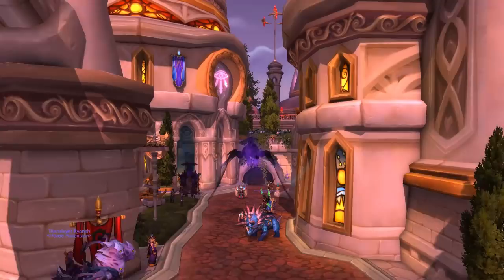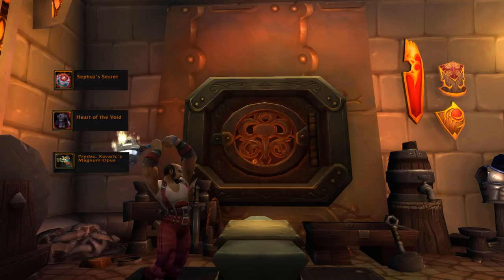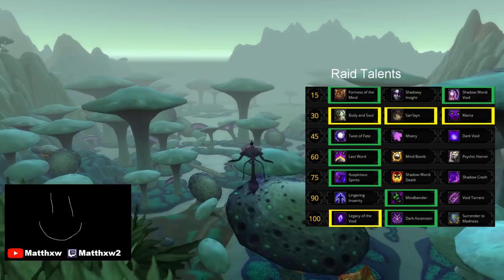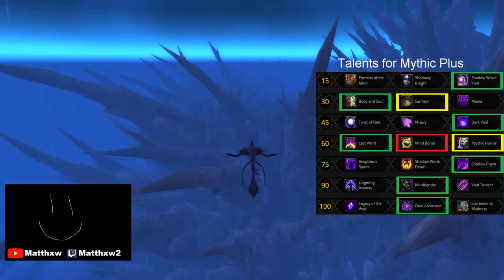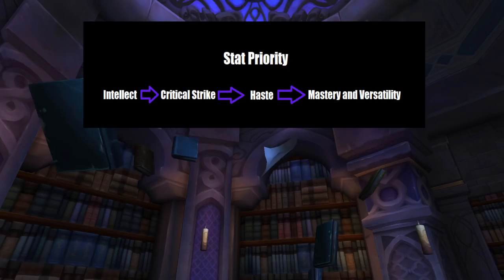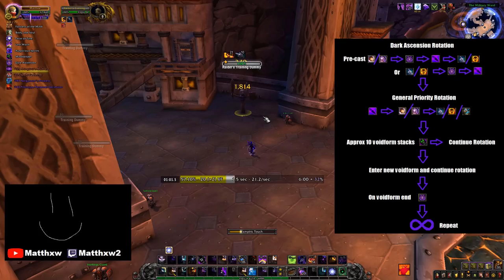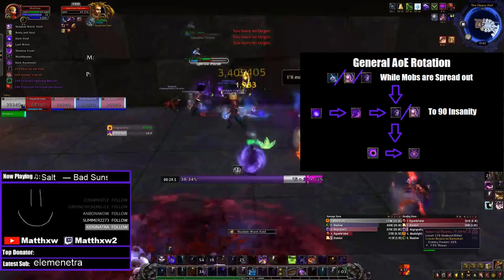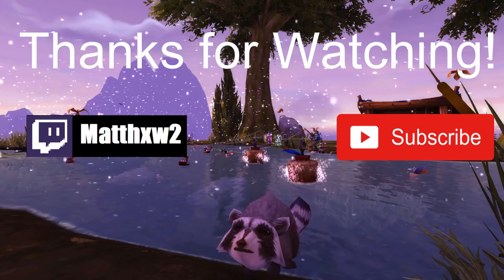8.0.1 Prepatch Shadow Guide! Talents/Gear/Rotation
I've had a few people asking me what to do with Shadow during prepatch, so I made this video. I hope it helps. The framerate in the middle with clips from my stream gets a bit choppy, I didn't have any recorded clips saved up so had to rip from my Vods.

Timestamps:

0:33 - Legendaries and Trinkets
1:17 - Talent Builds
          1:26 - Raids
          2:34 - Mythic Plus
3:59 - Stat priority
4:20 - Rotations
           4:21 - Raids/Single Target
           5:42 - Shadow in AoE/Mythic Plus
7:07 - Conclusion

Check out Warcraft Priests for detailed BFA info from theorycrafty boys with big brains